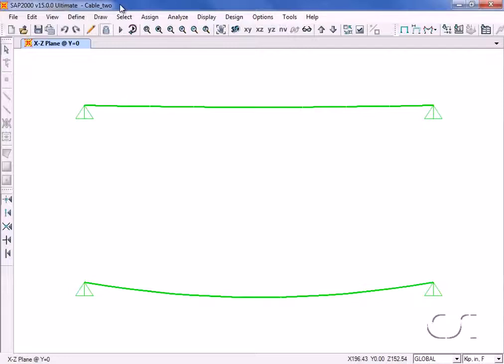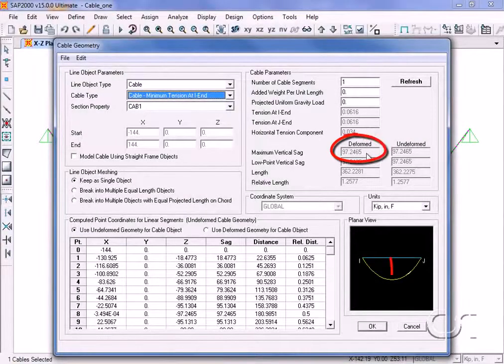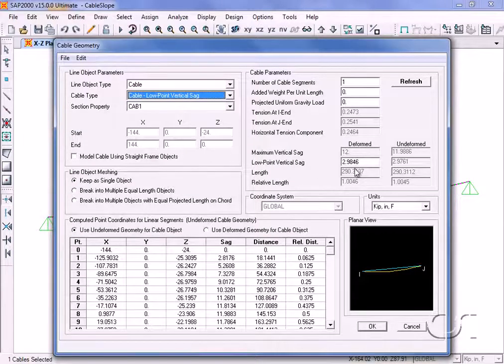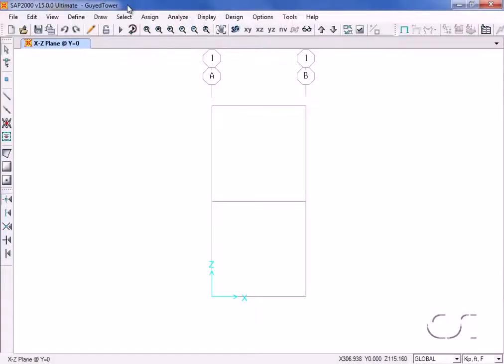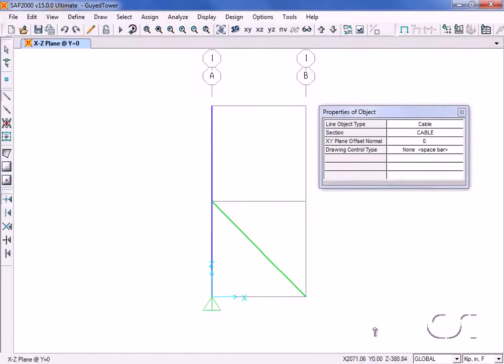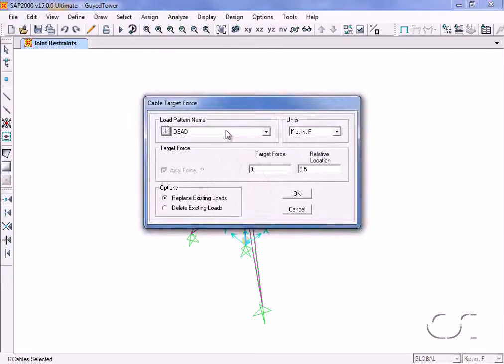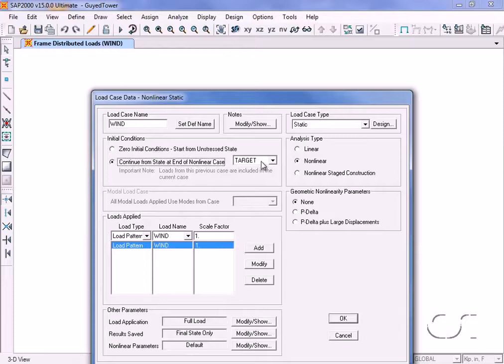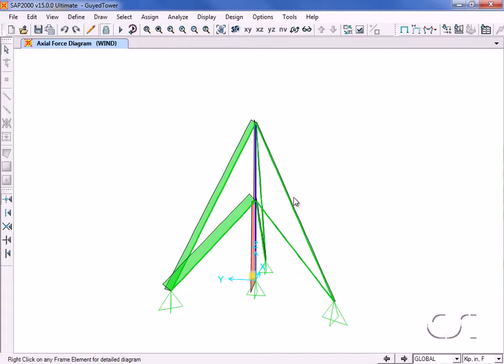20.SAP2000 - 16 Cable Objects_ Watch & Learn.mp4